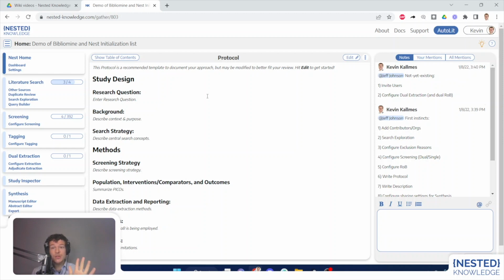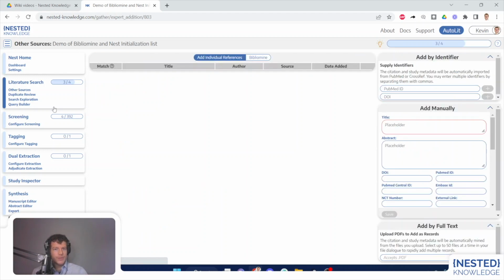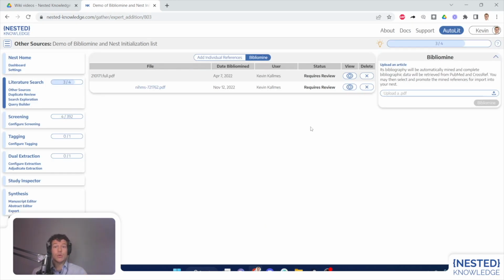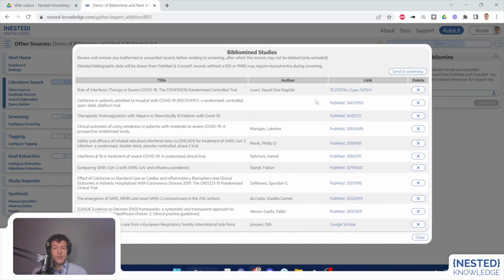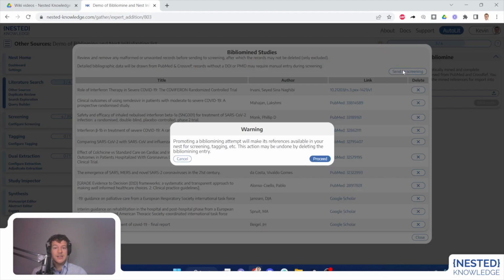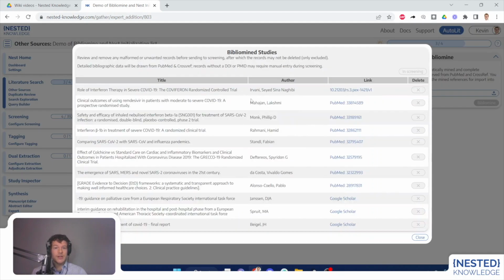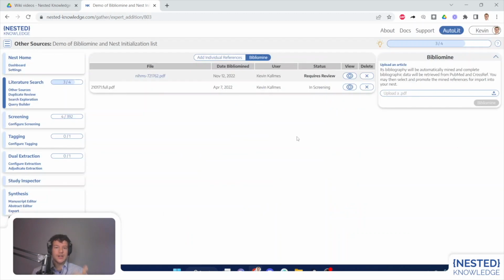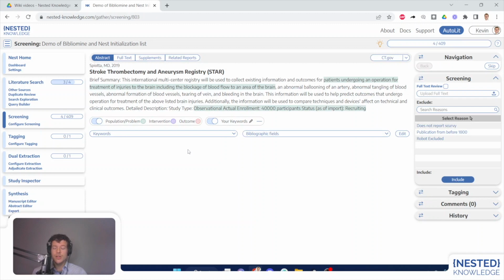How to Bibliomine with Nested Knowledge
What is Bibliomining? Nested Knowledge allows you to upload the full text of a particular study, and automatically locate other literature from that paper's citations using artificial intelligence.

Then, all of that literature can be brought in to your review for screening, tagging, and data extraction.